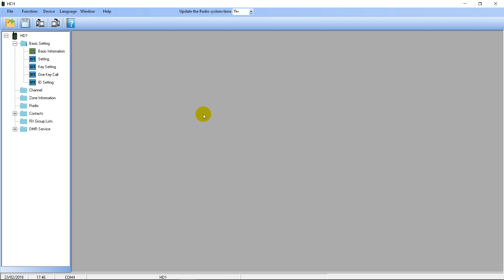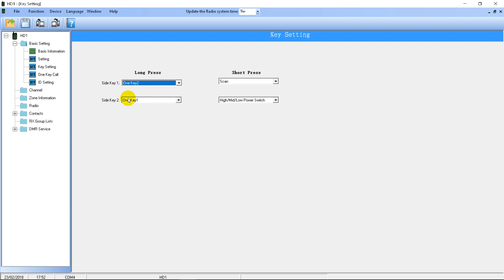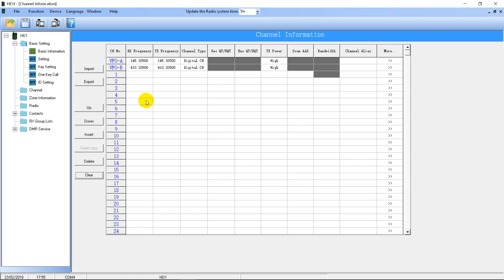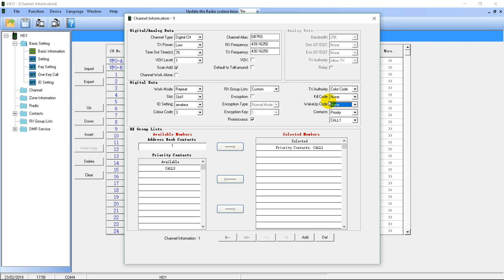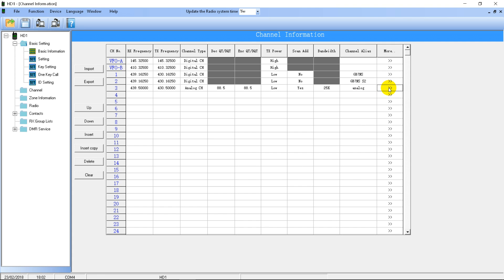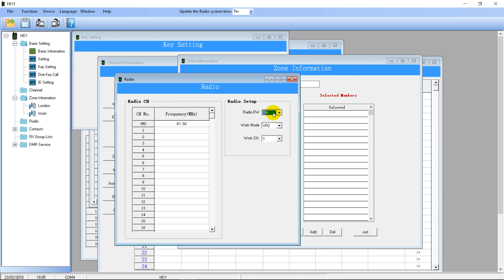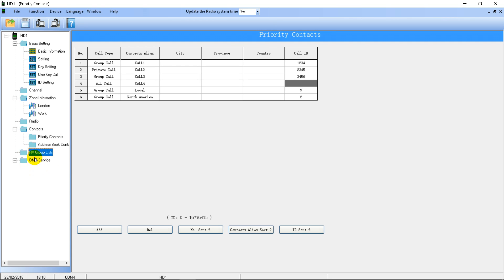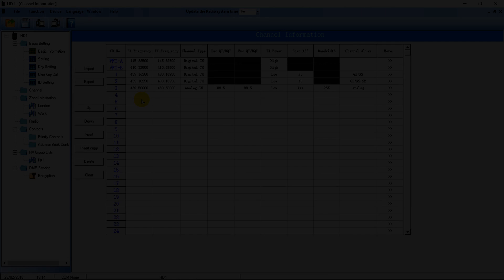Ailunce HD1: Full programming guide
Everything you need to know to program your Ailunce HD1!

The survey I mentioned at the start of this video. You can still fill it out now if you want